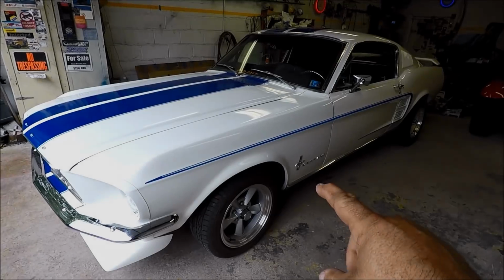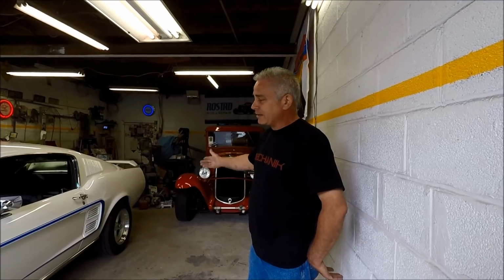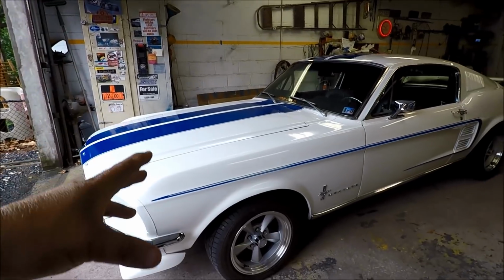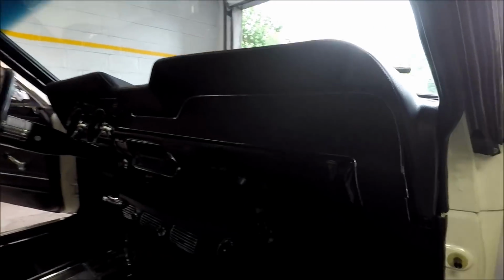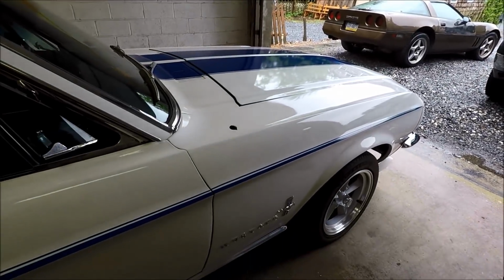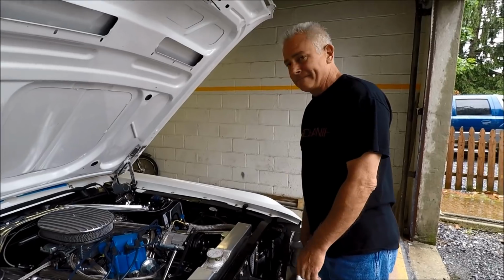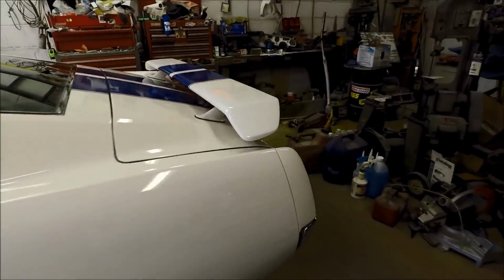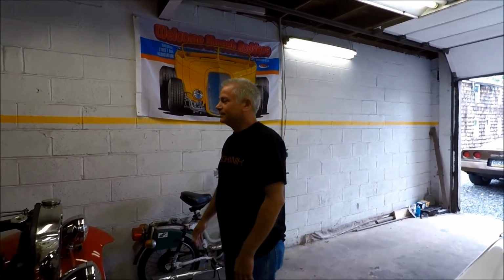1967 Ford Mustang Is Better Looking Than Your Corvette!